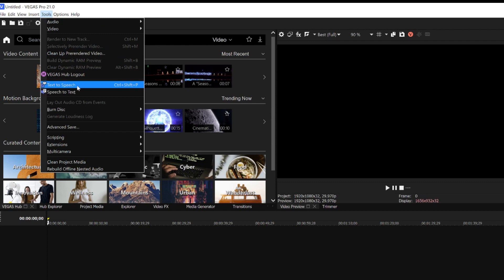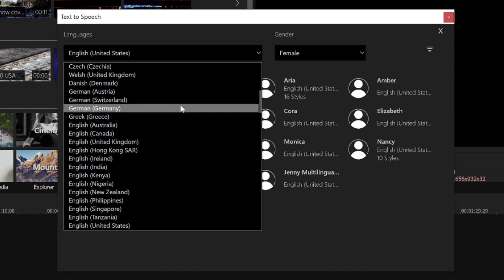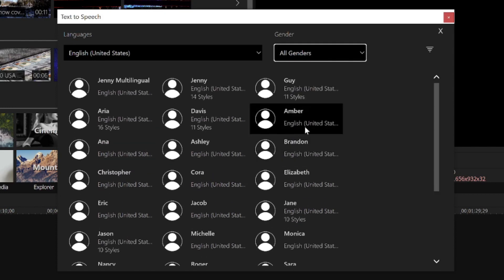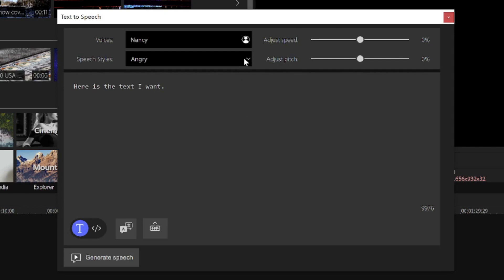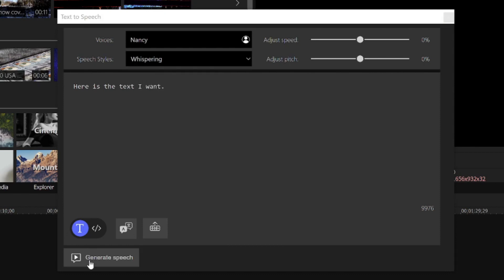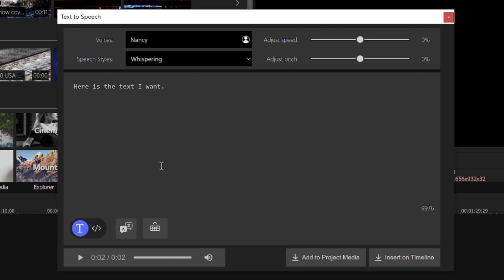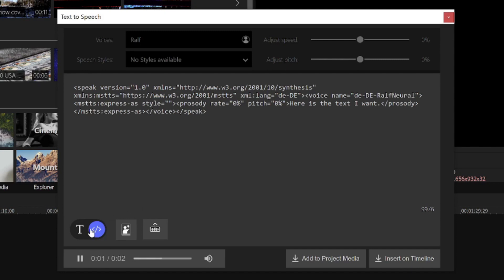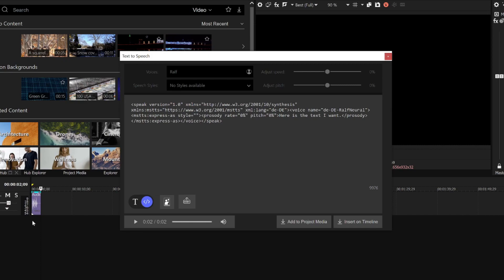VEGAS Pro 21: Get to know the cloud-based Text to Speech